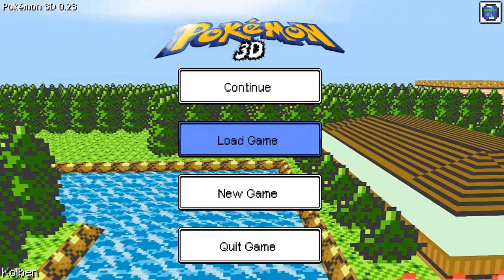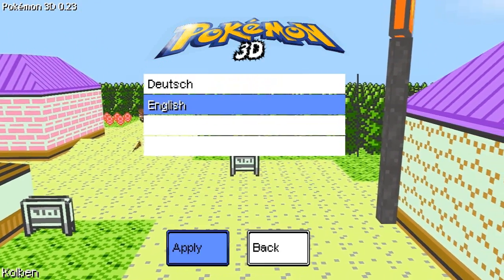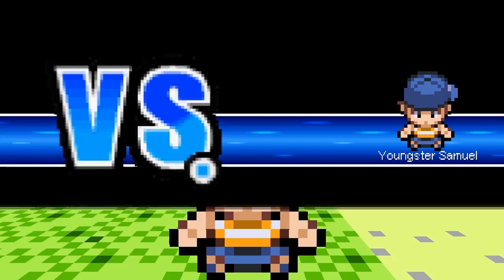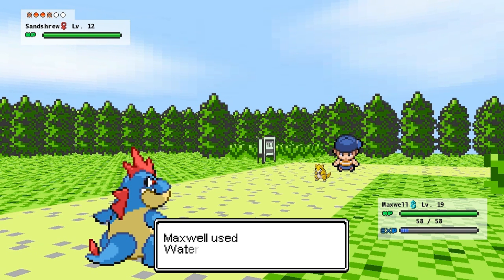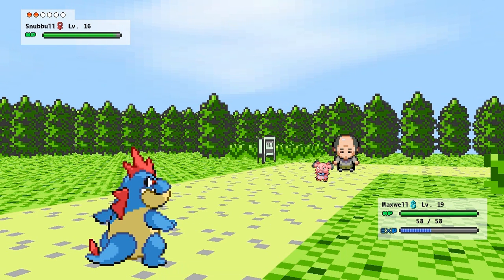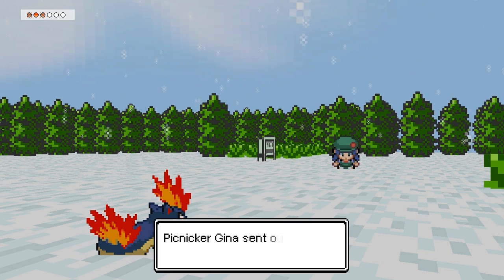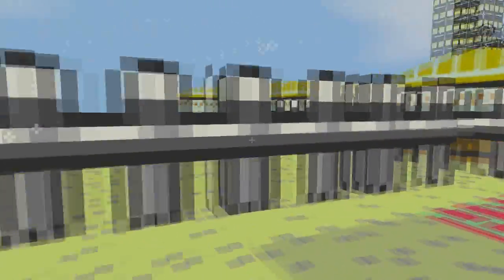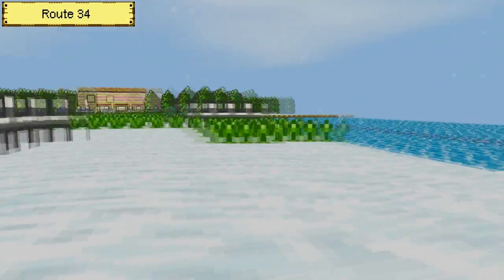Pokémon 3D - Route 34 and Content Packs! [Version 0.23]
Version 0.23 adds content packs which allow you to change the graphics and sounds in the game! Unfortunately, I couldn't get it to work! :)